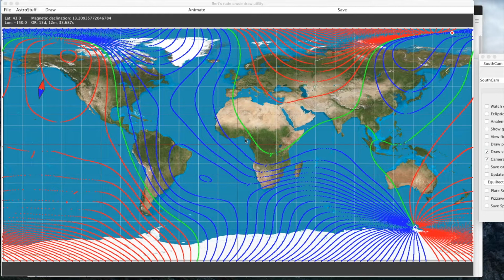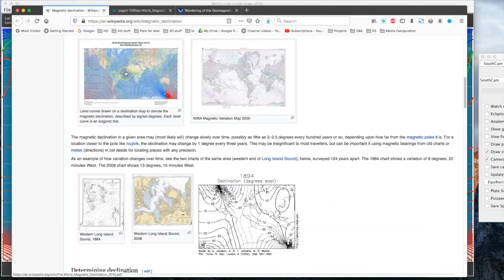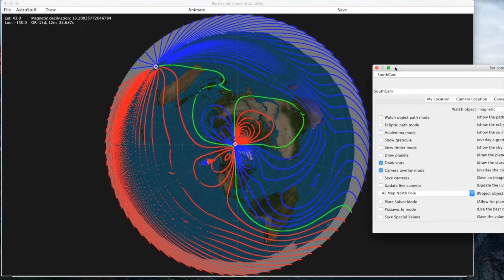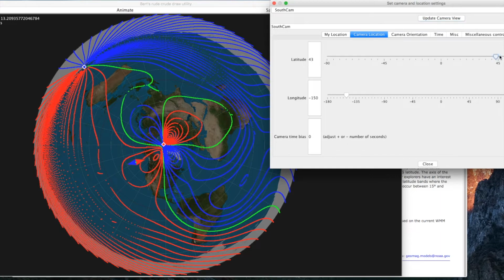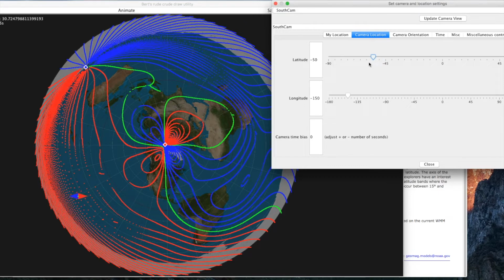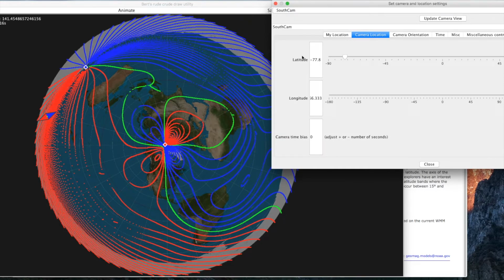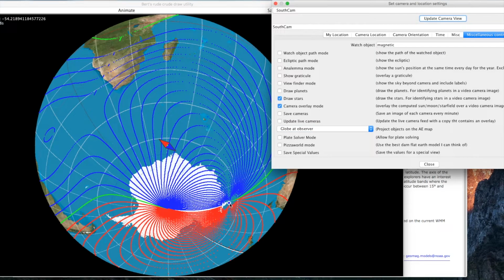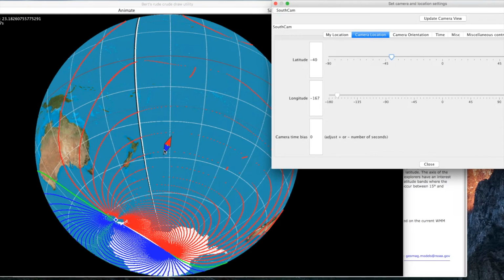Flat earthers can't compass (the extended play edition)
With a bonus 20 minutes of video, I take a look at the flat earther claim that compasses point north and how according to them there is no south magnetic pole (it would break their model if there was... which there is, so their model is broken).

... Well, this is slightly embarrassing. I thought I made a video already related to the magnetic declination code I put in my app. Turns out, I didn't